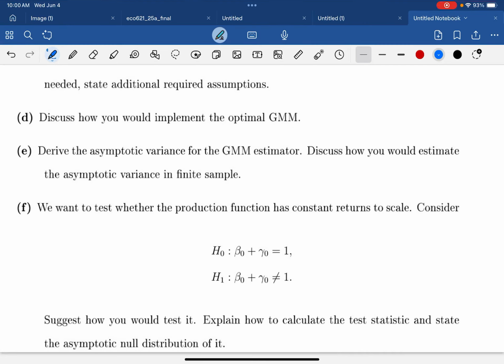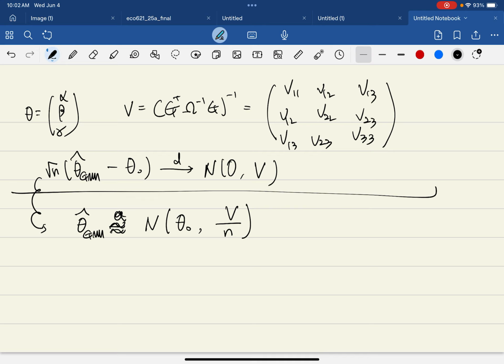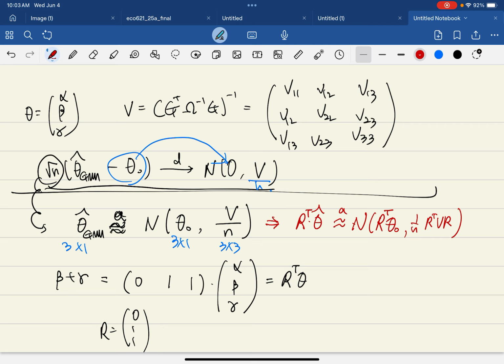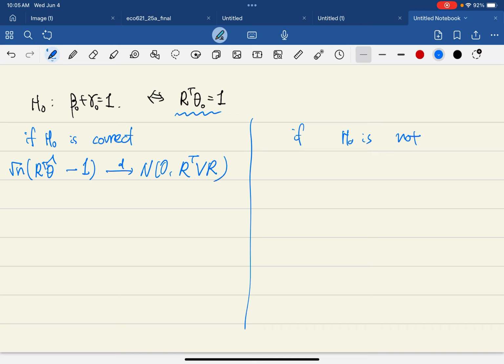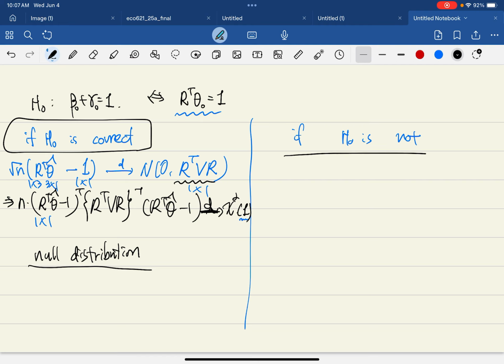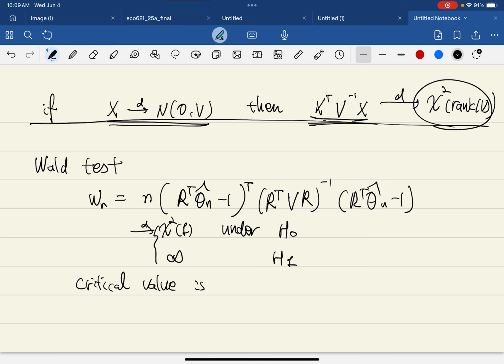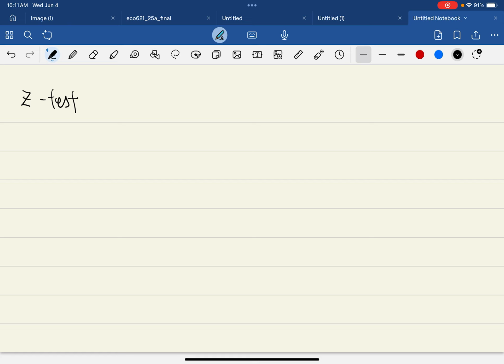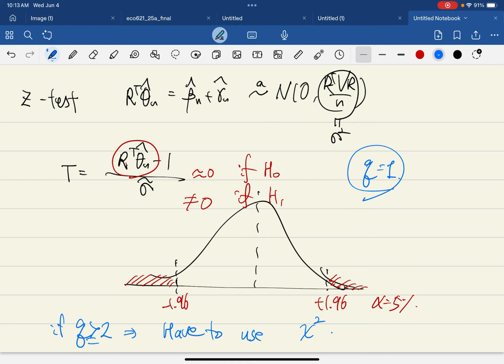ECO621 Final Exam Q3 part (e) Solution